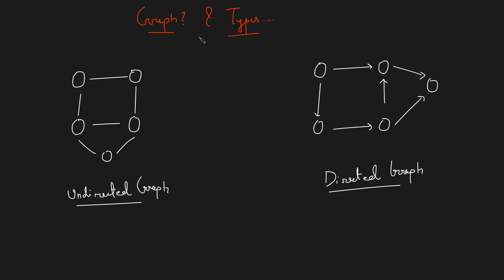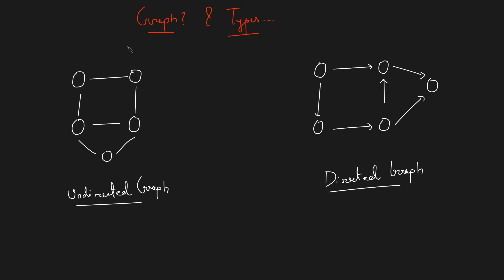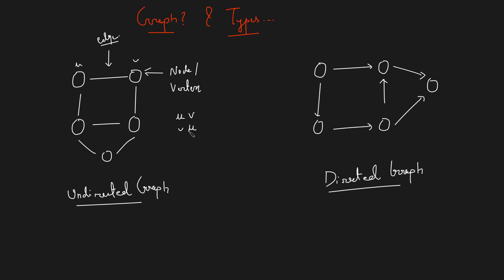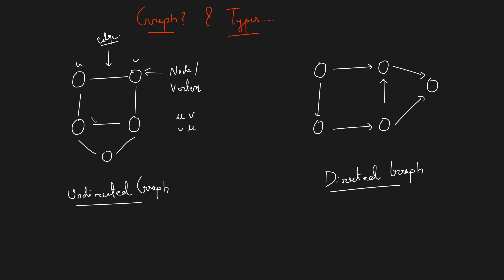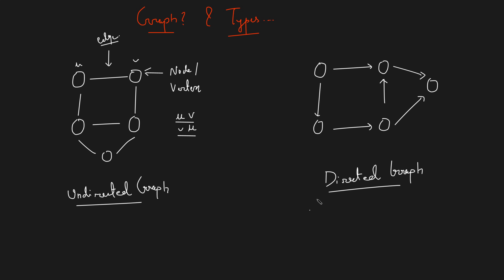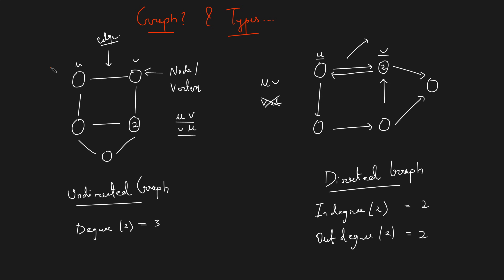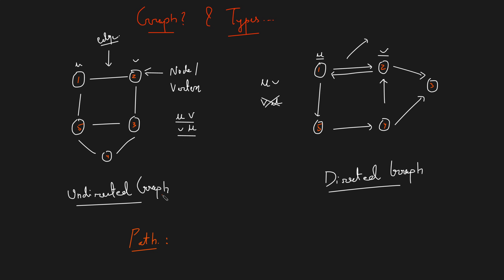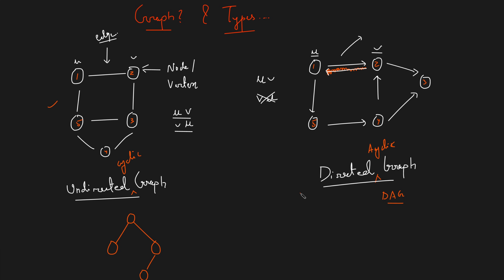Instead of watching this, watch the new series, link in description....